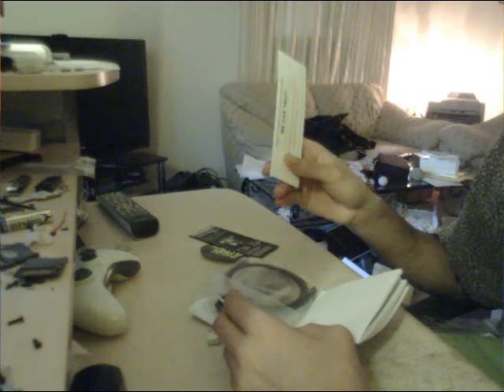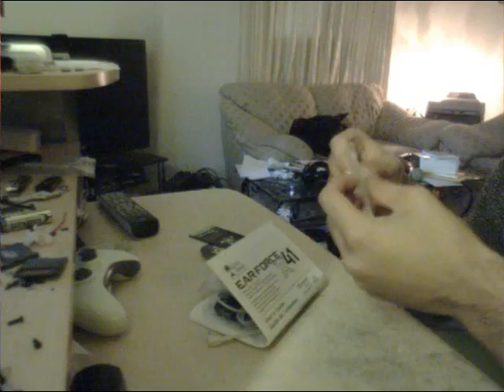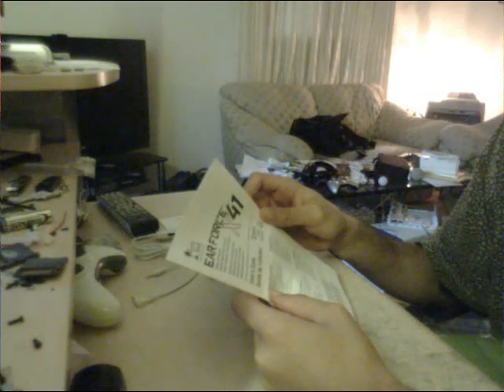Turtle Beach x41 unboxing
i unbox the turtle beach x41, i kinda of skip the starting do to a camera error